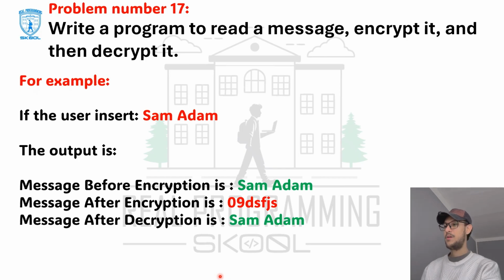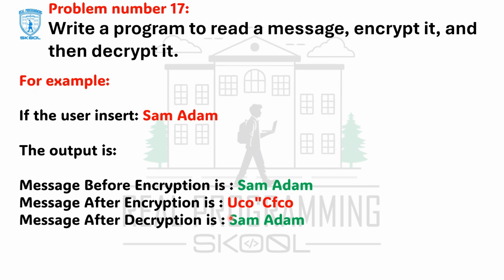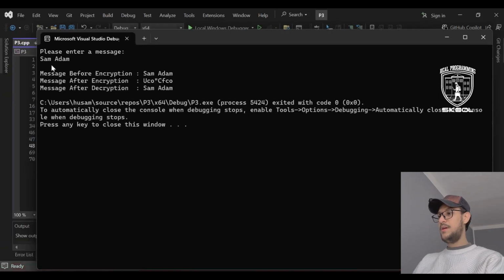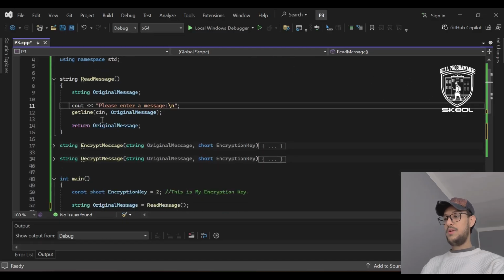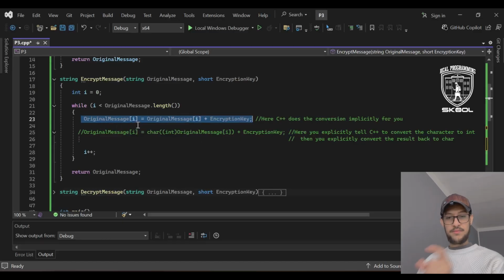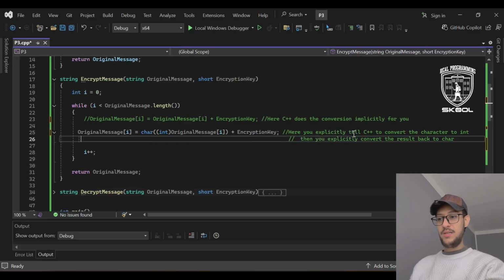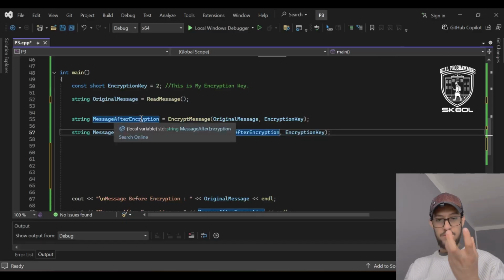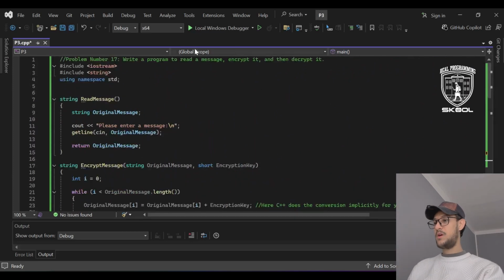How WhatsApp Encrypts Your Messages | Build Encryption and Decryption Program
In this lesson, we write a C++ program that reads a message, encrypts it, and then decrypts it.

For example:
If the user inserts: Sam Adam
The output is:

Message Before Encryption is : Sam Adam
Message After Encryption is : Uco"Cfco
Message After Decryption is : Sam Adam

In this video, you will learn:
- How to read a full message from the user using getline
- How to encrypt a message in C++ using a simple encryption key
- How to decrypt the encrypted message and return it back to the original message
- How character conversion works during encryption and decryption
- How developers use the basic idea of encryption and decryption to protect messages
- How this lesson is related to real-world messaging apps and secure communication

This lesson is one of the most important beginner-friendly introductions to message encryption in C++.

In real applications, the idea of encrypting and decrypting data is used to help protect messages while they are transferred between users and systems.

If you are learning C++ problem solving step by step, this lesson will help you understand strings, functions, character manipulation, and the basic idea behind secure communication.